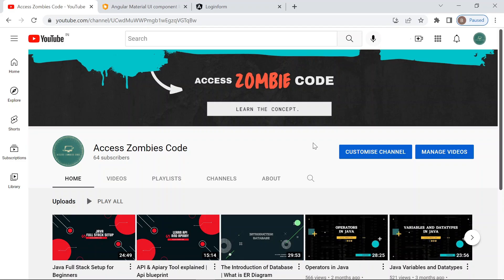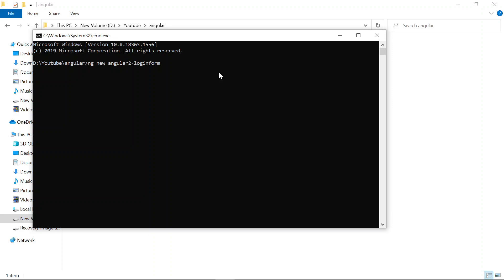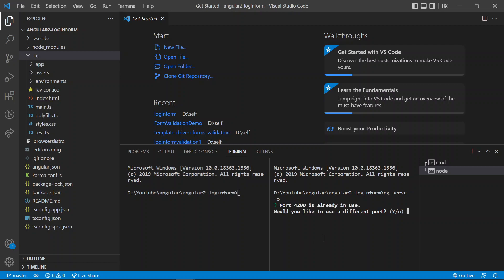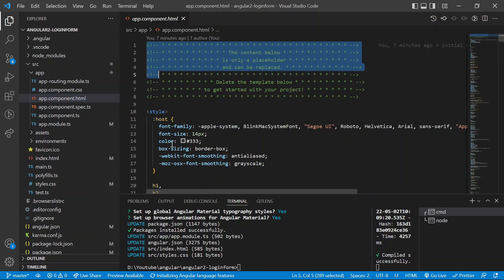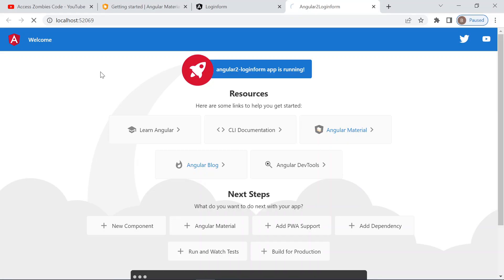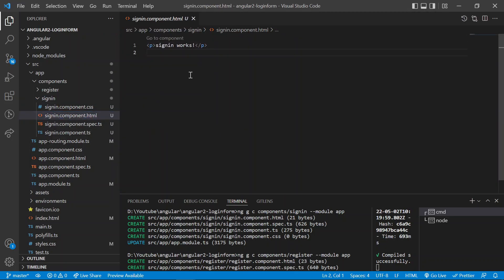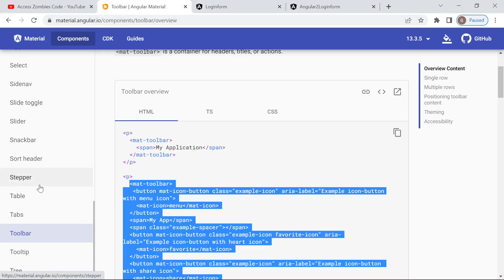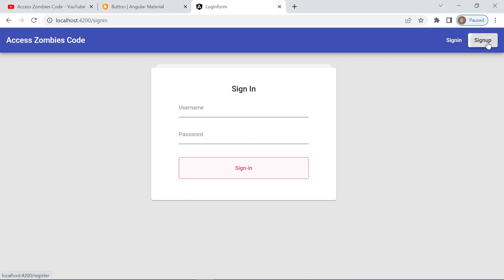Form Registration In Angular || How to Make A Registration Form In Angular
Creating simple angular form ||  Form Registration in Angular || Form Signin in Angular || How to Make A Registration Form In Angular || form registration in angular

Here we are using the angular , anuglar Material to create the registraion form and signin form,